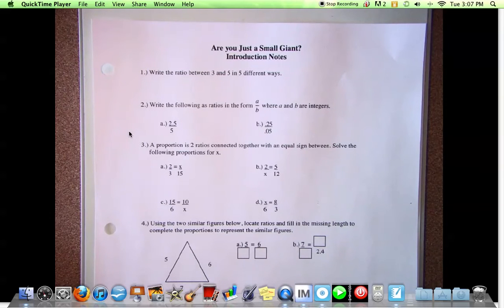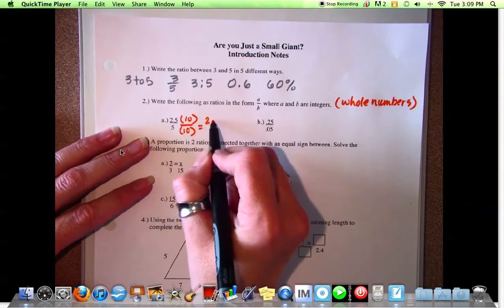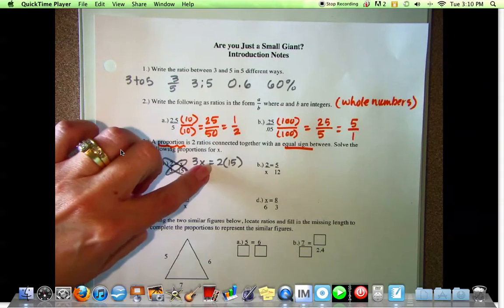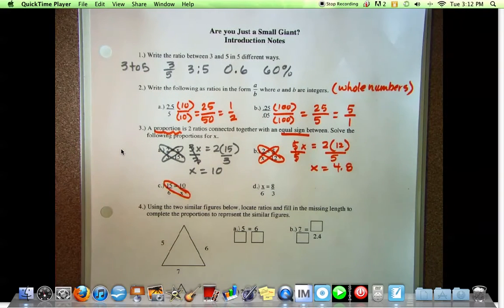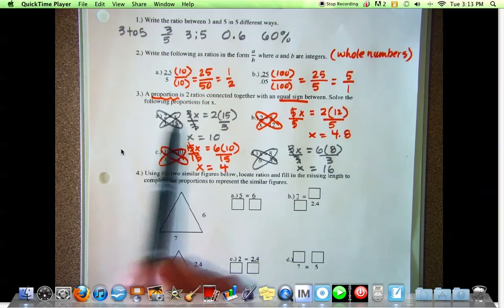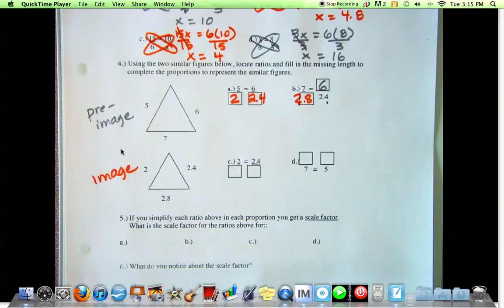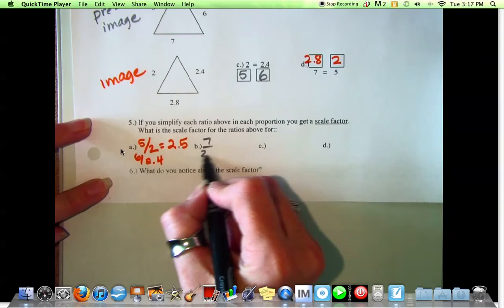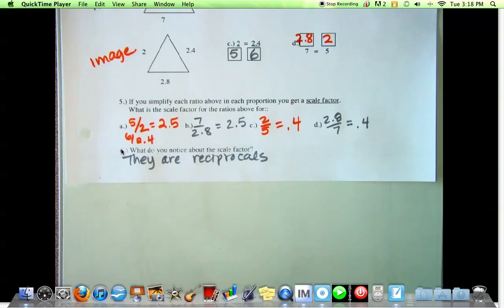Introduction to Ratios and Proportions